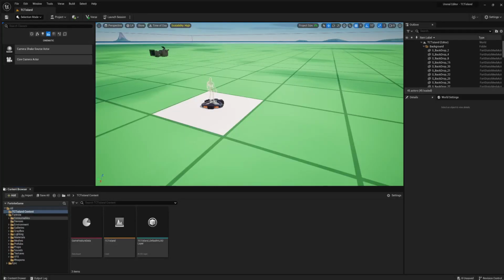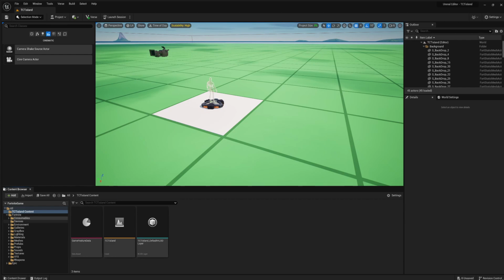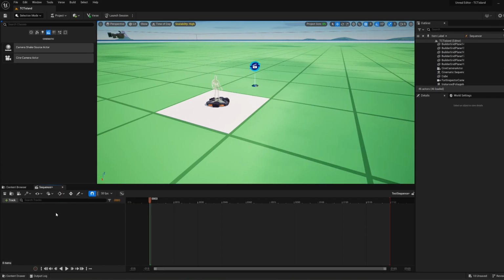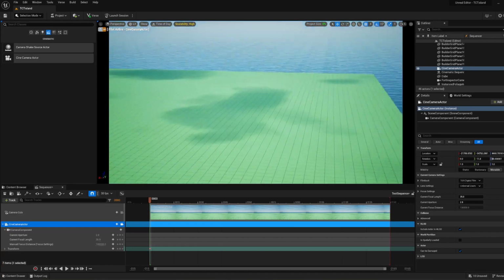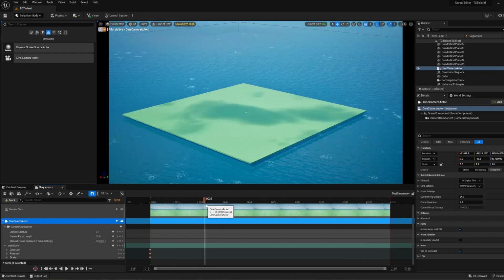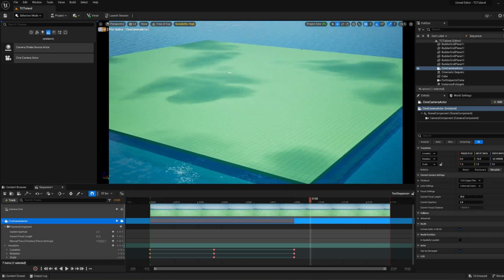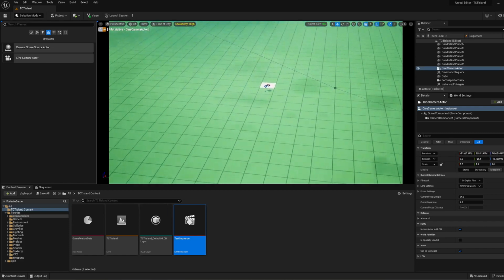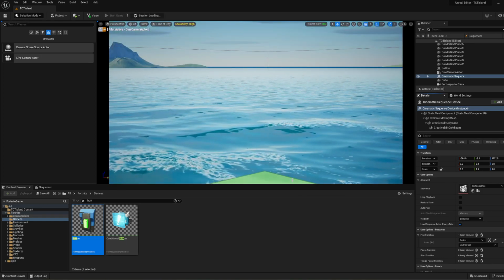How to Create *CINEMATICS* in UEFN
Hello! In this video, I will be showing you how to create and customize your own cinematics and cutscenes in UEFN (Unreal Engine for Fortnite).

Use Code "TheosYT" In The Fortnite Item Shop!